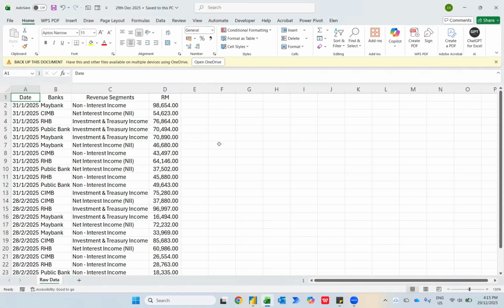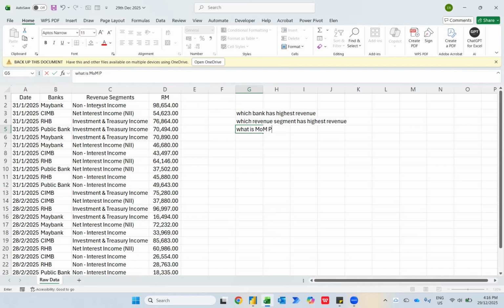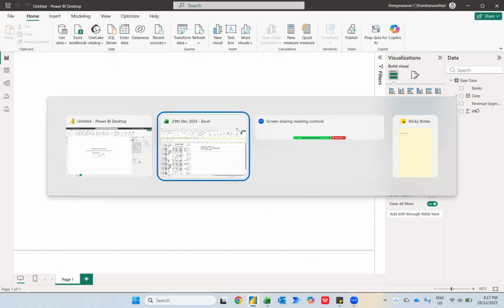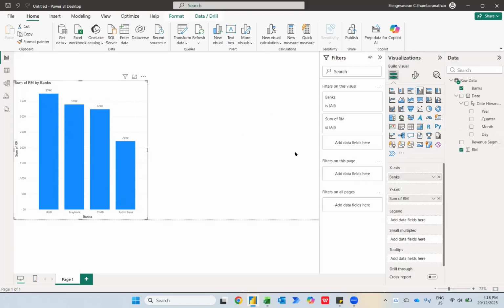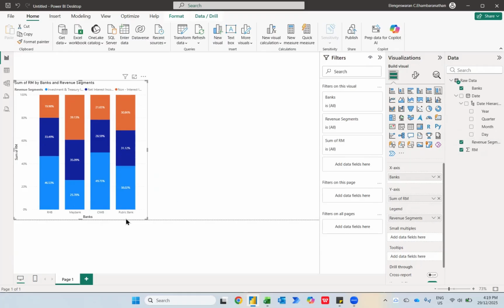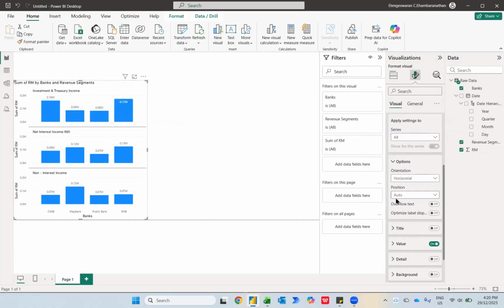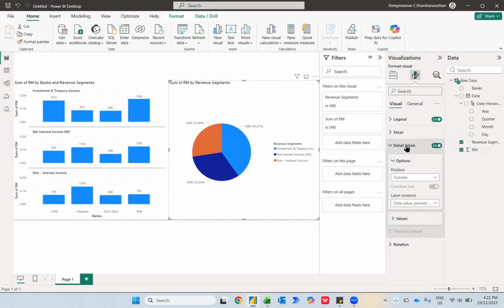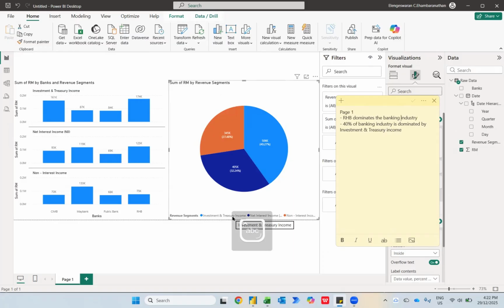💡𝗣𝗼𝘄𝗲𝗿 𝗕𝗜 𝗕𝗮𝗻𝗸𝗶𝗻𝗴 𝗗𝗮𝘀𝗵𝗯𝗼𝗮𝗿𝗱 (𝗣𝗮ge 𝟭) | 𝗥𝗲𝘃𝗲𝗻𝘂𝗲 𝗦𝗲𝗴𝗺𝗲𝗻𝘁 𝗔𝗻𝗮𝗹𝘆𝘀𝗶𝘀💡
I have actually prepared a 42 minutes tutorial on PowerBI. The 42 minutes tutorial has been segregated into 6 parts (with each part representing 1 page.

In this Power BI tutorial (Part 1 of 6), I shared Page 1 of fictional Banking Industry Revenue Dashboard, focusing on revenue segment performance and industry dominance.

In other words, I shared how to combine data visualisation, data analysis, and data storytelling to extract meaningful business insights from banking data.

📊 𝗗𝗮𝘁𝗮𝘀𝗲𝘁 𝗢𝘃𝗲𝗿𝘃𝗶𝗲𝘄
The dataset consists of monthly banking data with only 4 columns:
📚 Date (Monthly)
📚 Bank
📚 Revenue Segment
📚 Revenue (RM)

🔍 Key Insights from Page 1
  • RHB dominates the banking industry in total revenue
  • Investment & Treasury Income contributes ~40% of total banking industry revenue
  • Clear comparison of revenue performance across:
 - Investment & Treasury Income
 - Net Interest Income (NII)
 - Non-Interest Income

📌 This is Part 1 of a 6-part Power BI Banking Dashboard series, where each video focuses on one page and explains how I present insights using Power BI.